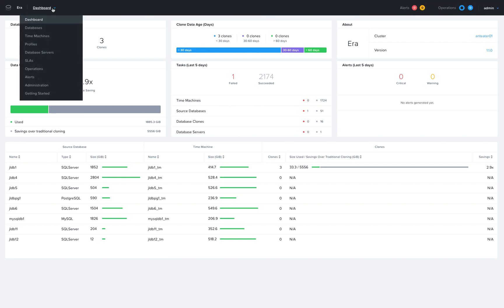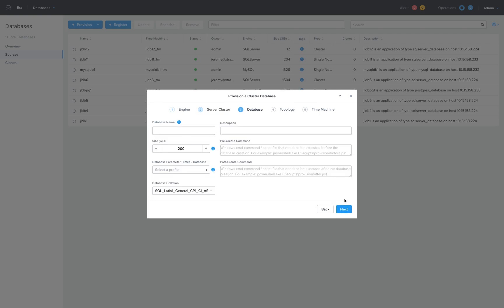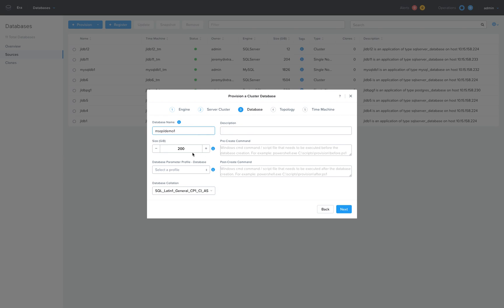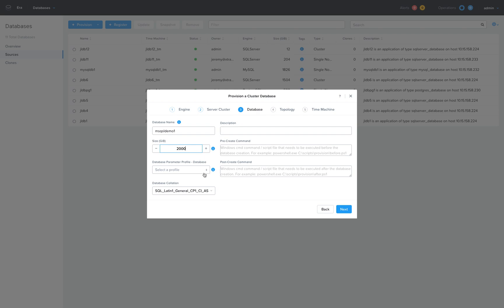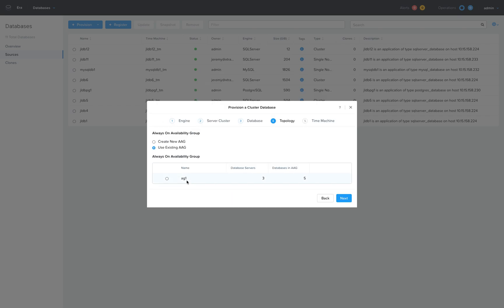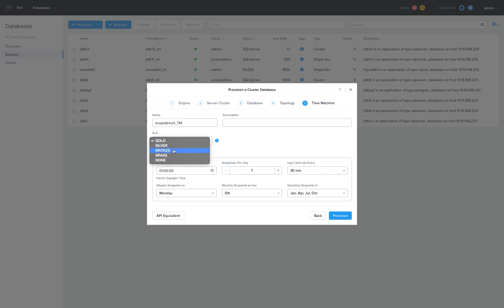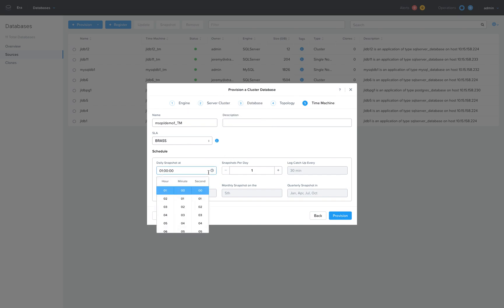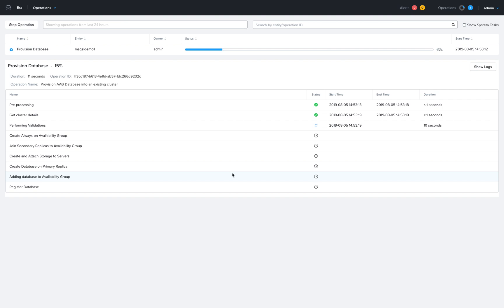Provision SQL Server AAG on an Existing Cluster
In this video, you will see how Era can provision a SQLServer cluster with a new Always-On Availability Group (AAG) on an existing Windows cluster. for more.

Any database provisioned by Era comes with best practice guarantee.
Nutanix Era supports three flavors of SQLServer cluster deployment:
Provisioning a cluster database
a) on an existing AAG.
b) with a new AAG on an existing Windows cluster.
c) with a new Windows cluster.